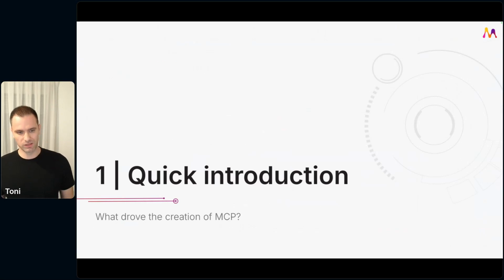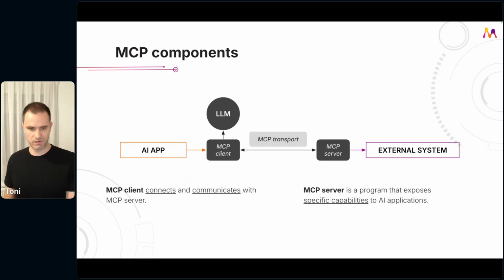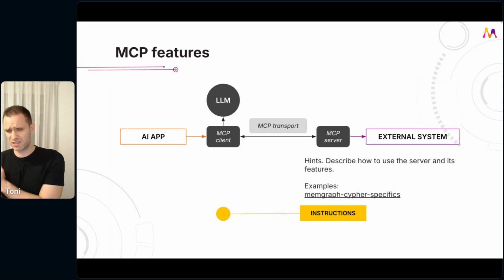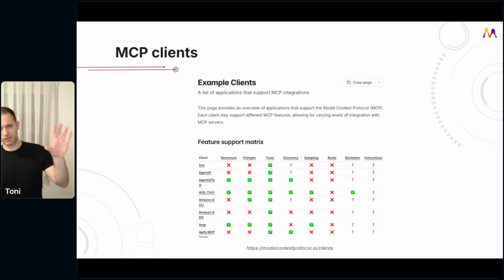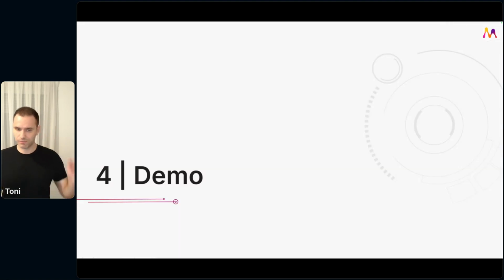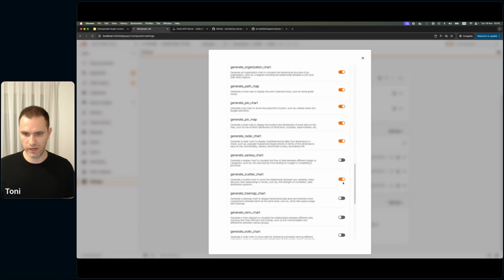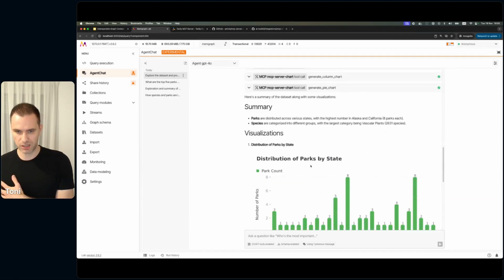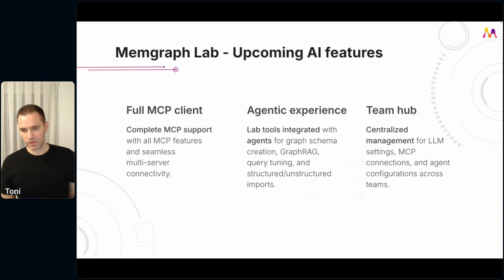Interoperable Graph Context: Memgraph MCP Client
If you are a CTO, Chief of AI, VP of Product/Data or AI, Staff+ AI Engineers, Data Scientist or anyone tasked with building Agents and tools who wants a standard way of connecting LLMs to real systems without bespoke code, this is for you.

It is widely believed that Model Context Protocol (MCP) is to AI tools what a USB hub is to devices: a standard for discovery, connection and orchestration.

In this technical session, we’ll explain the “why MCP” story, show where the Memgraph MCP Server fits (what capabilities it exposes to agents) and then introduce the Memgraph MCP Client.

We’ll show how it connects to multiple MCP servers and coordinates real tasks. The centerpiece is a live demo connecting up to three servers (including Memgraph) to execute an end-to-end workflow that blends graph queries with external context without custom adapters required.

MCP 101: Why a protocol matters (capability discovery, auth, transport, and tool catalogs)
Memgraph MCP Server: What it exposes (graph query/management operations suited for GraphRAG, retrieval, and reasoning pipelines)
MCP Client architecture: Connection management, session/state handling, tool invocation, streaming, and error surfaces
Design patterns: Composable multi-server workflows; when to keep logic in the client vs. delegate to servers; observability & guardrails